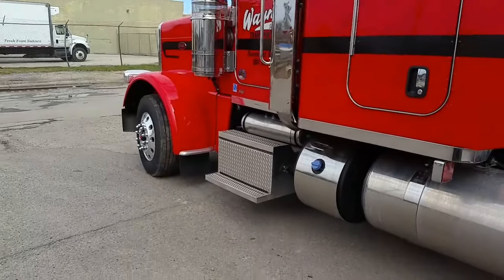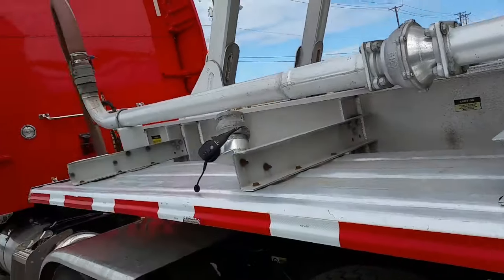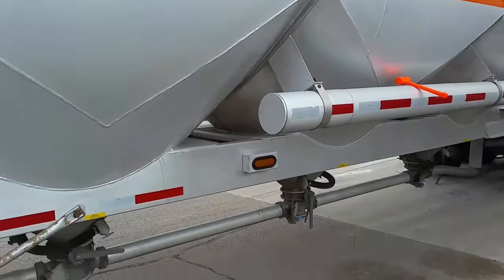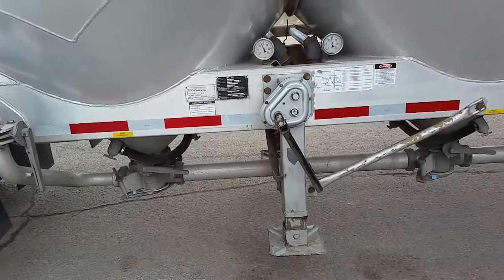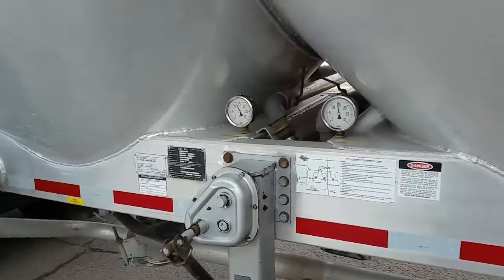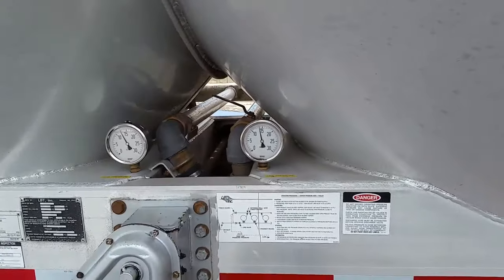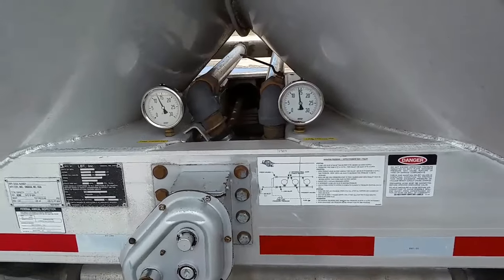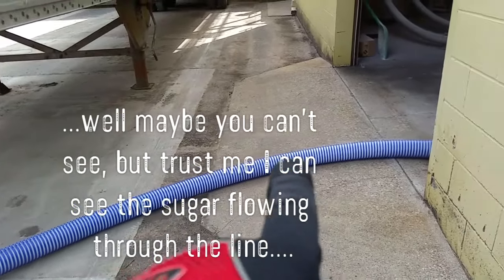Trucker Explains Pneumatic Trailer Unloading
I've often been asked how "that funny looking trailer" I pull works.  Thought it'd be handy to have a video explanation to point folks to.  So here it is.  Don't know that it's the best explanation ever, but it's mine.  The sound drops off right at the end, sorry. But you'll get the gist anyway.